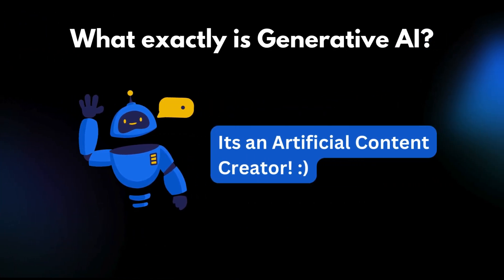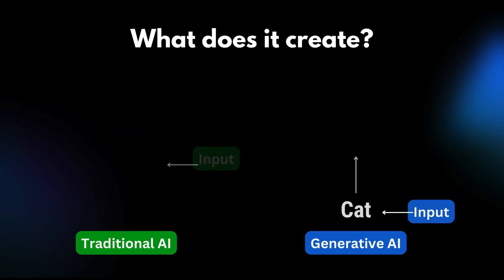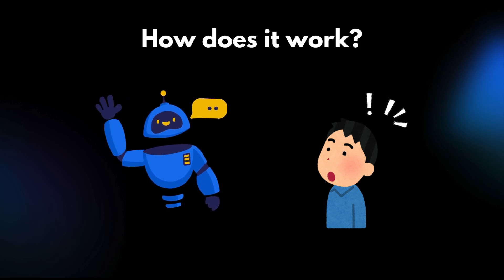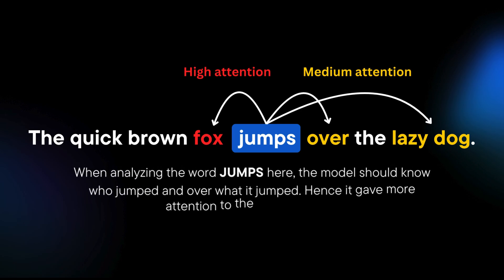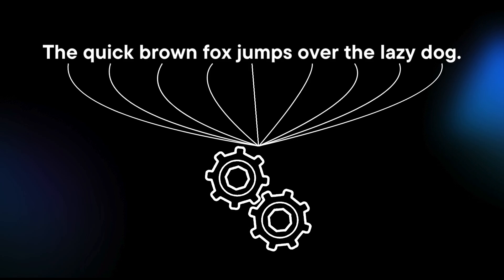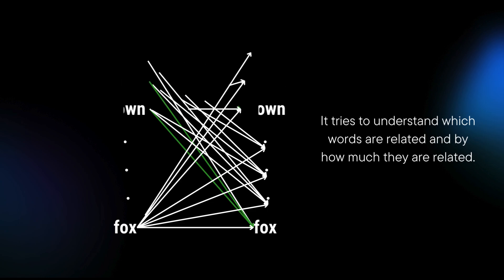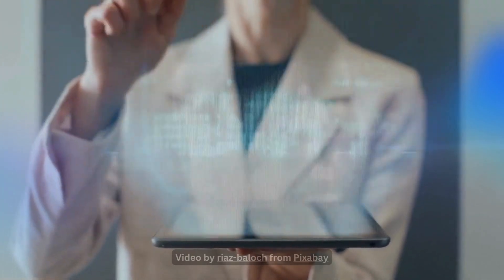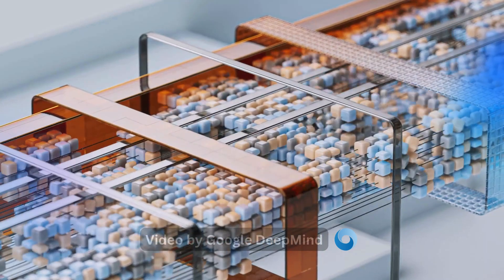Generative AI Explained in 5 minutes | ChatGPT | LLM | GANS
In this video, I would try to explain Generative AI in under 5 minutes.

⏰Timestamps:

0:00 Introduction
0:12 What exactly is Generative AI?
0:51 Current Trends in Gen AI
02:22 How does it work?
03:43 Conclusion